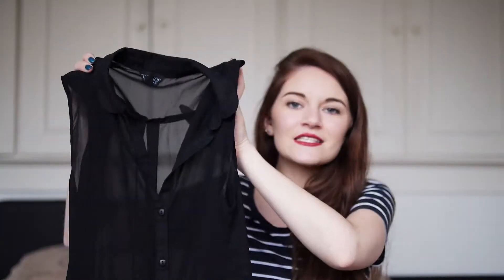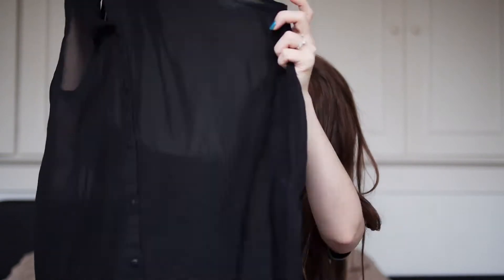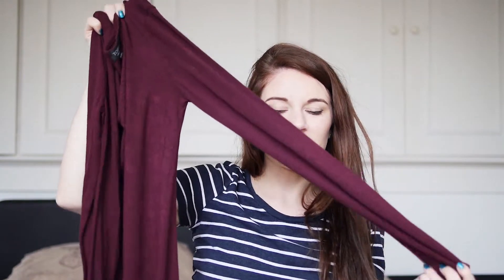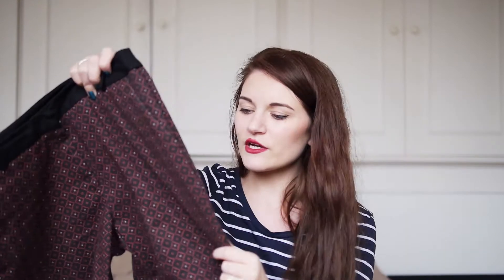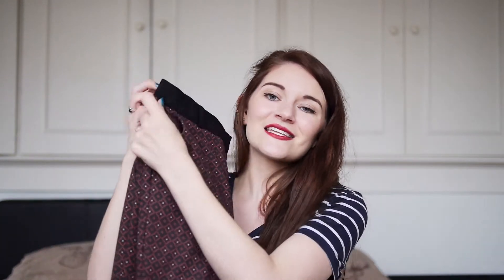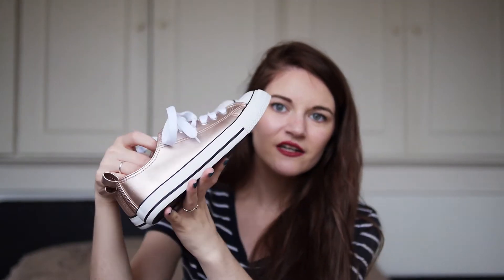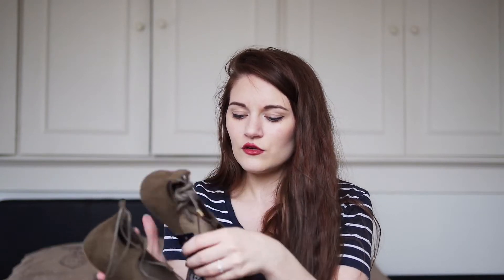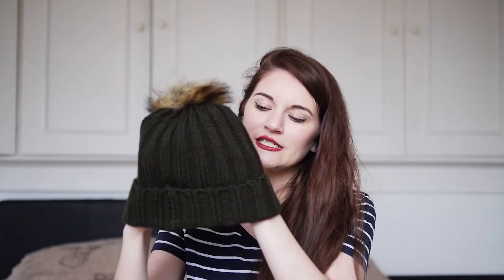Collective Thrift & Primark Haul | Tabigotchi